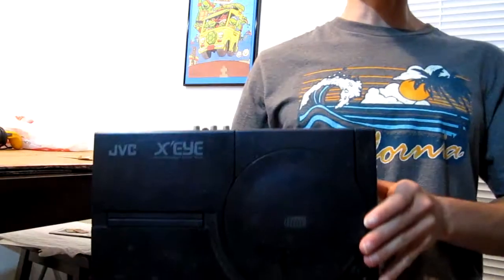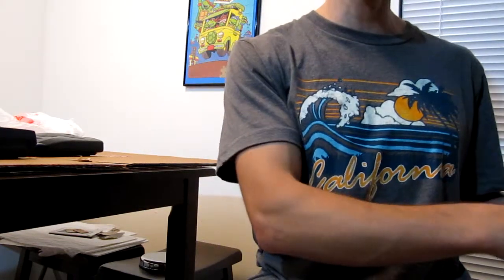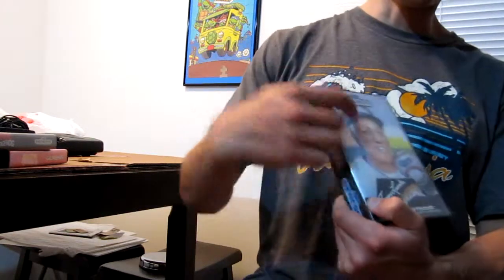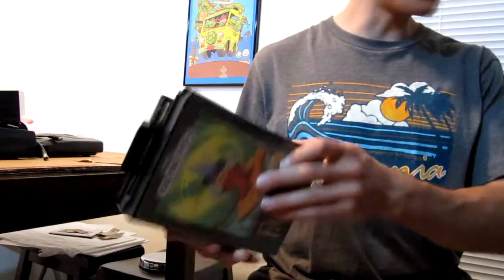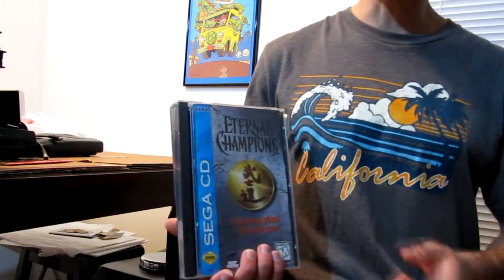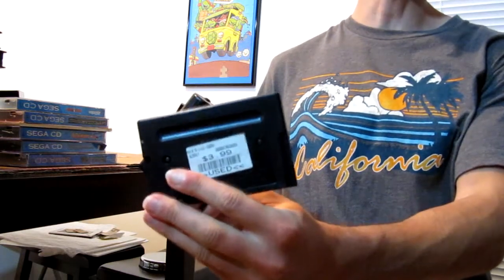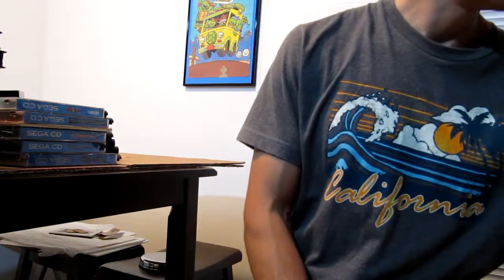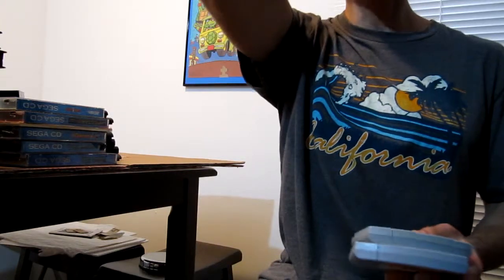The New Results! 2014 April 14 - (Live footage) EXTREME Rare System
Those of you who were off in the corner crying about not having the new Results show on time--I don't care, you pansies.

Here it is in all its glory! I even managed to capture some live footage (I put those clips near the end).

Not to steal the focus of the show but I was also having a great hair day ;)

Persistance = Reward.

modified 52 seconds by WhatsOnMyShelf